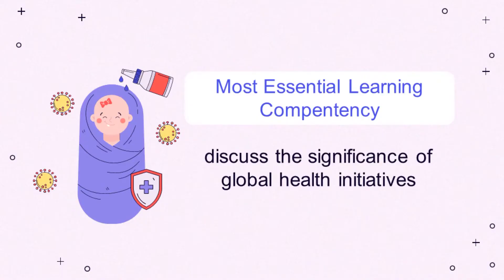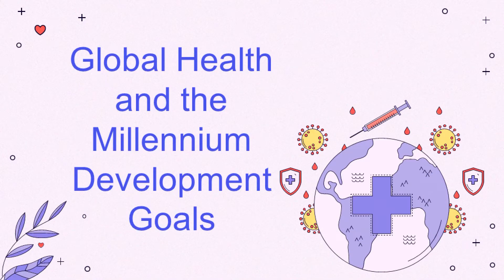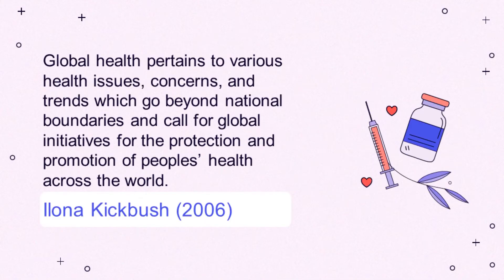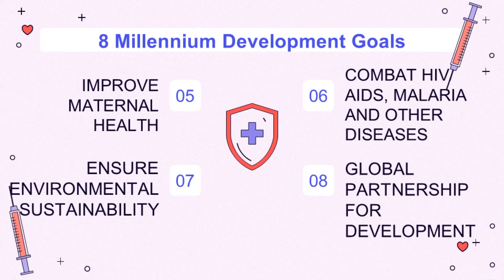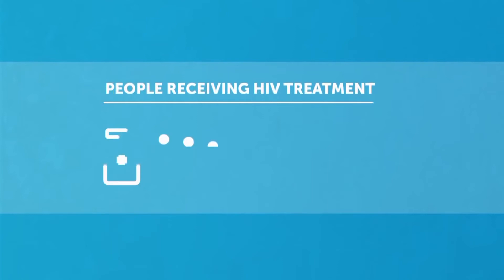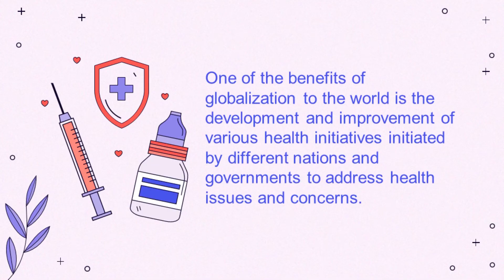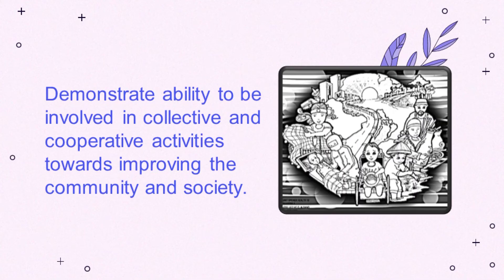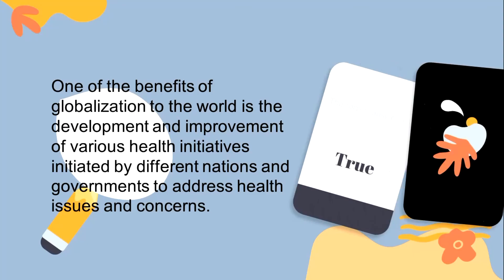Global Health and Millennium Development Goals (Grade 10 Health)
Hello learners!